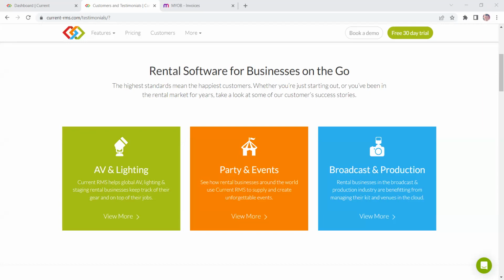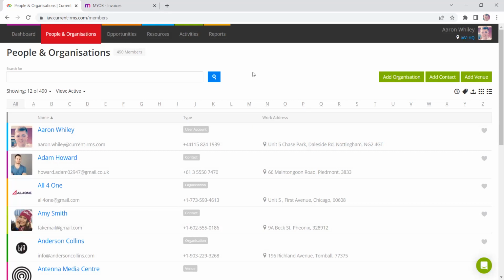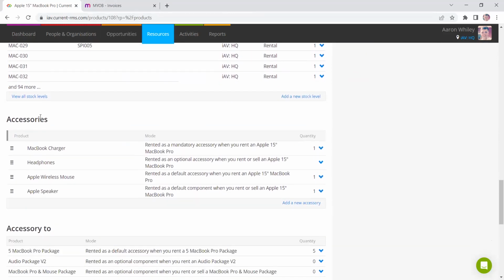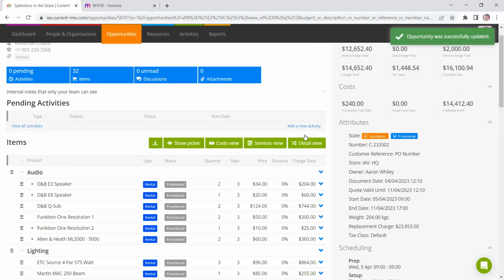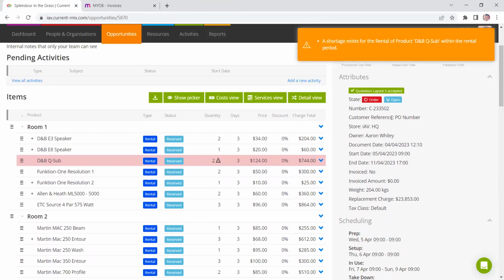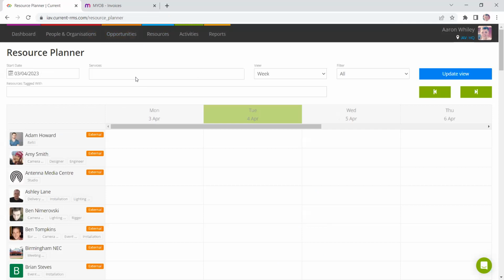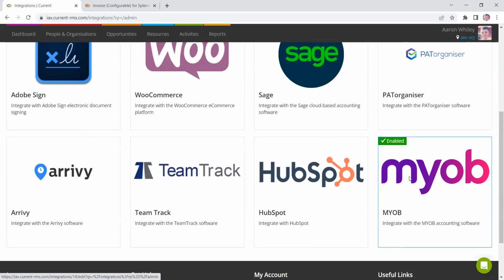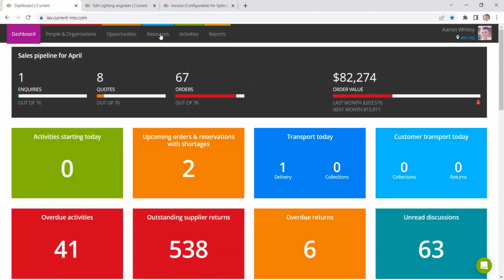Ace your accounting with Current RMS & MYOB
Current RMS is a hire management solution specially designed for the AV, Production, Lighting and Events industry.

Watch our latest webinar and discover how you can consolidate your everyday finance and accounting tasks with Current RMS' brand-new integration, MYOB! This is your opportunity to learn how you can capture expenses on the go and automate your payroll processes, all while staying secure and compliant at all times.